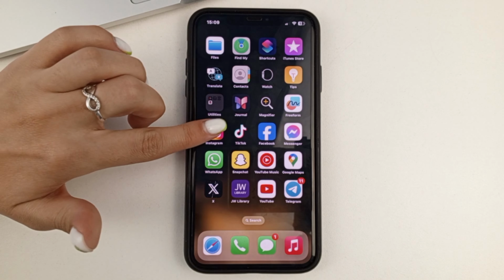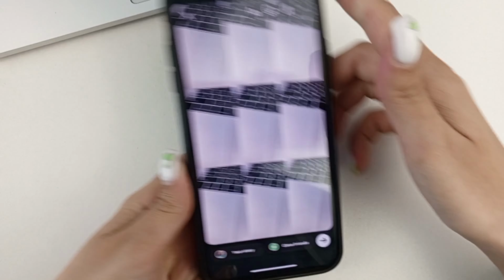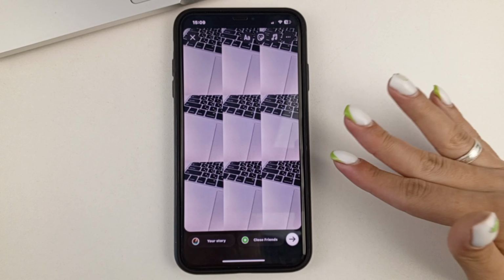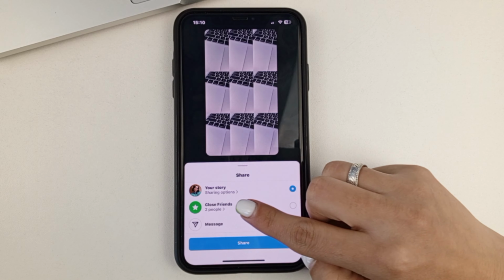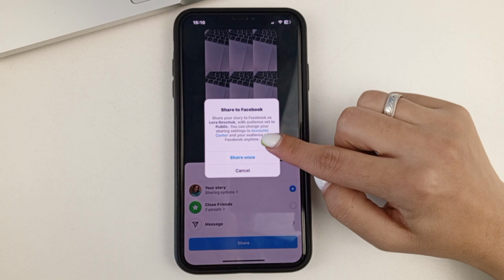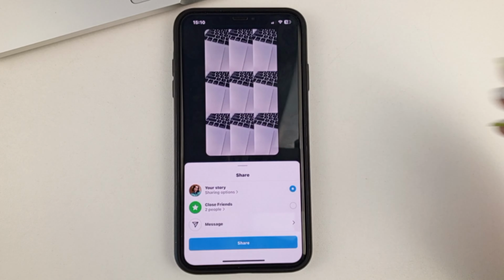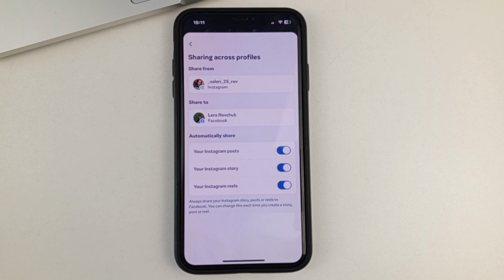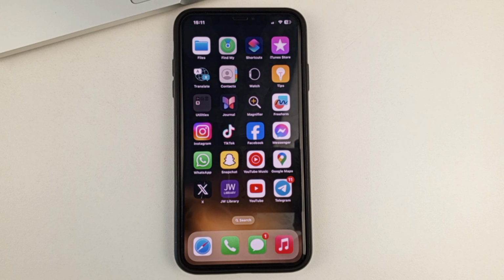How To Automatically Share Instagram Stories To Facebook - Full Guide